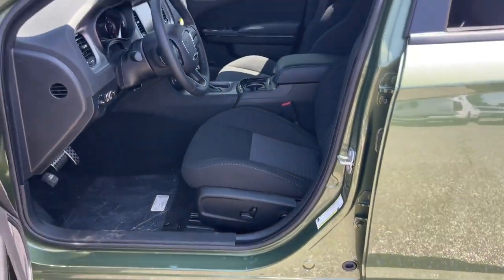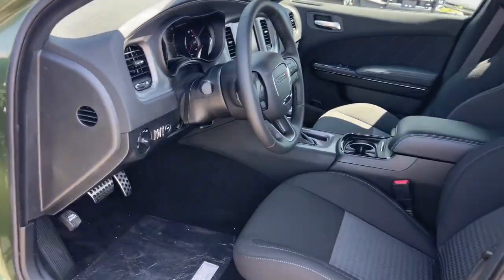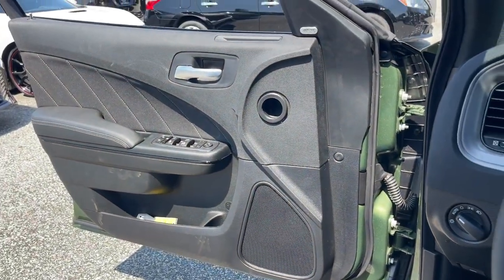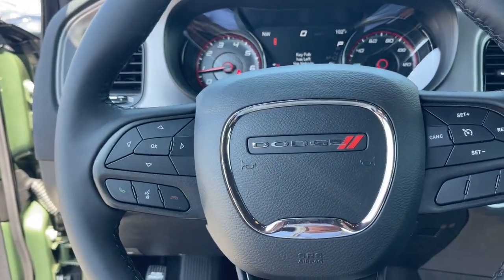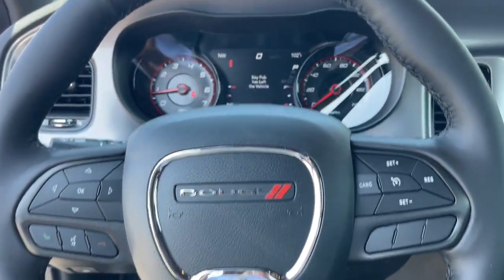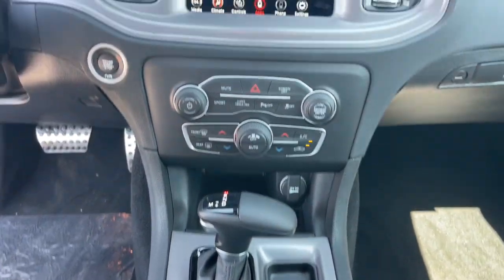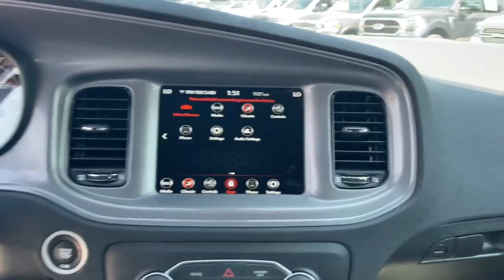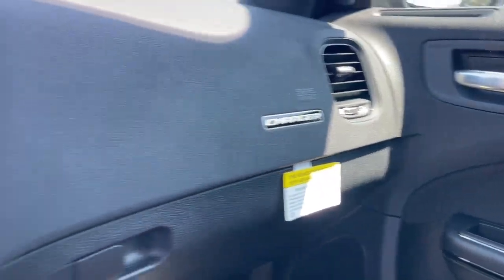2023 Dodge Charger Jacksonville, Orange Park, Gainesville, Ocala, Lake City, FL 622532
F8 Green New 2023 Dodge Charger GT available in Jacksonville, Florida at Murray CDJR. Servicing the Orange Park, Gainesville, Ocala, Lake City, FL area.

#{MAKE}
#{MODEL}
2023 Dodge Charger GT - Stock#: 622532

Murray CDJR
15160 US Highway 301 South

15 YEARS/150000 MILES OF WORRY FREE WARRANTY AT NO CHARGE!! F8 Green 2023 Dodge Charger GT Black Cloth. Priced below KBB Fair Purchase Price! 19/30 City/Highway MPG Price Includes: $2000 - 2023 DODGE Retail Bonus Cash 23CPA1. Exp. 09/05/2023 $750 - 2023 Dodge Southeast BC Bonus Cash SECPA. Exp. 09/05/2023